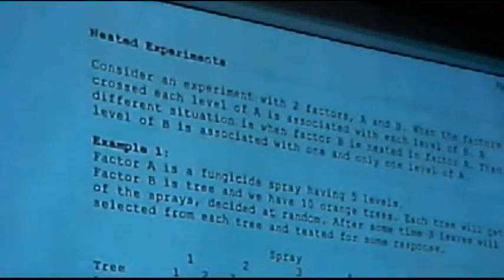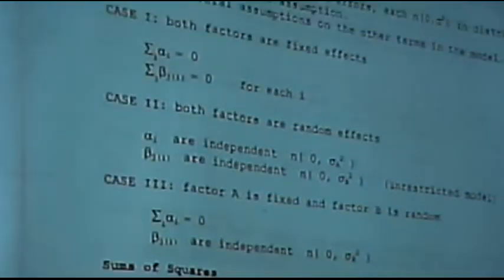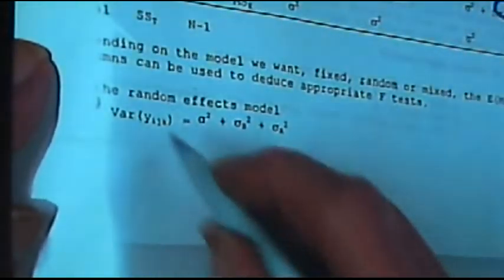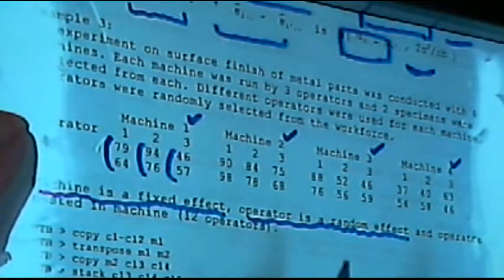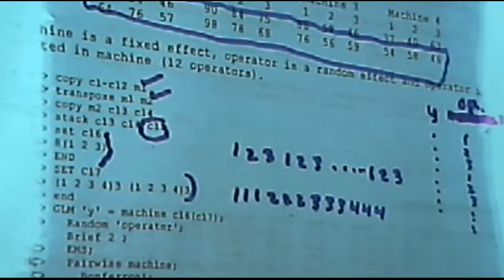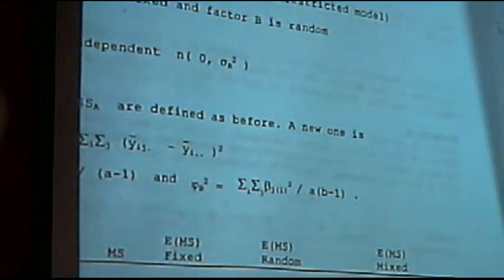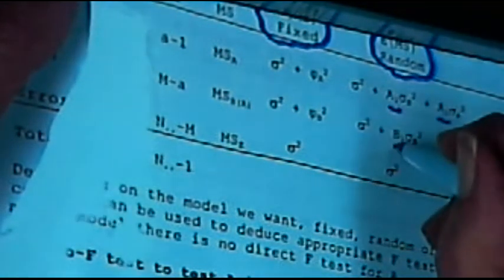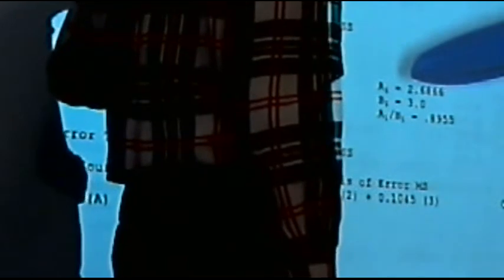DOE 3/14/13. Full Class Period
I missed about 5 minutes in the middle of class